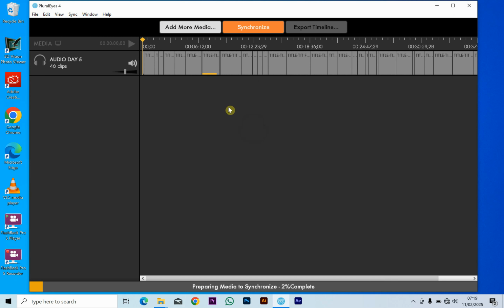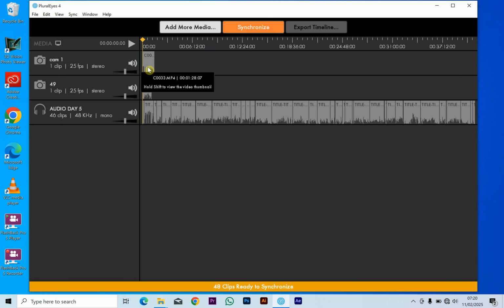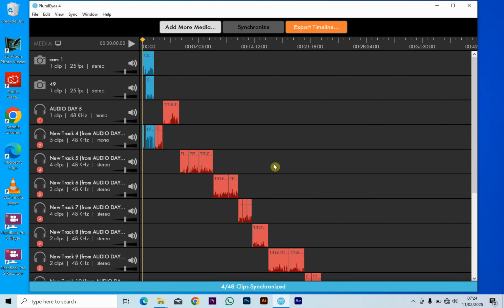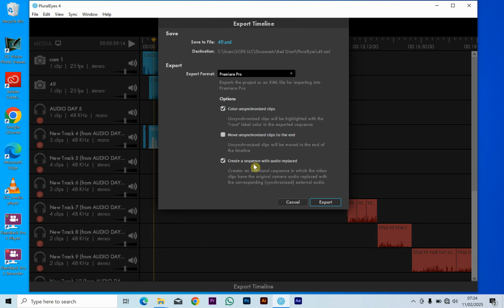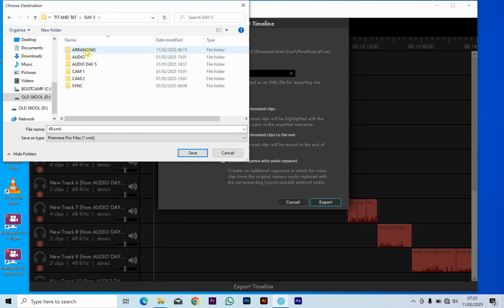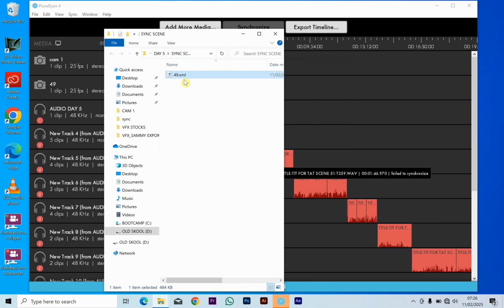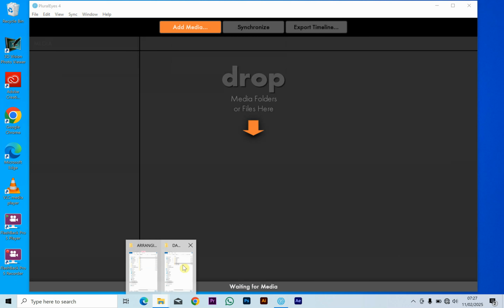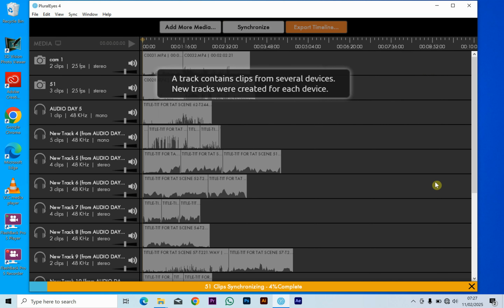HOW TO SYNC AUDIO TO VIDEO AND TWO CAMERAS | THE EASIEST WAY EVER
Here you will learn how to sync your video with your audio in the easiest way.